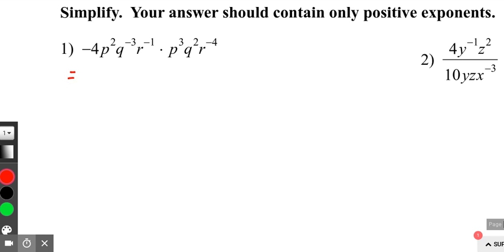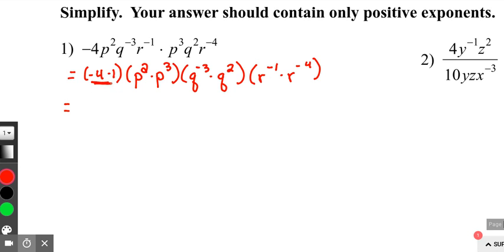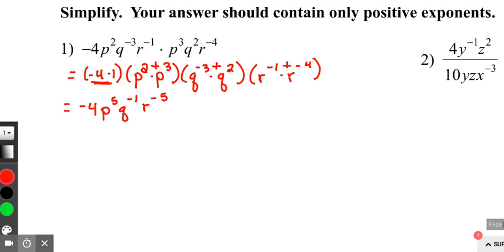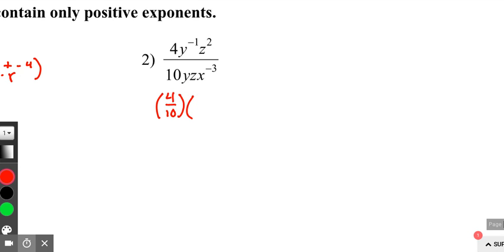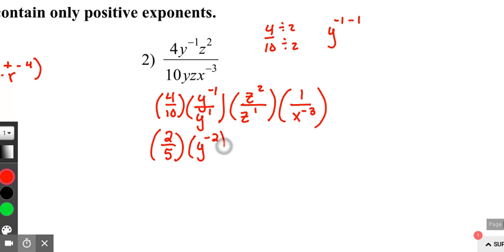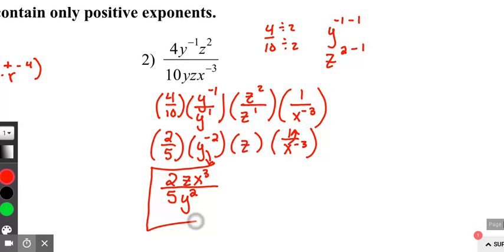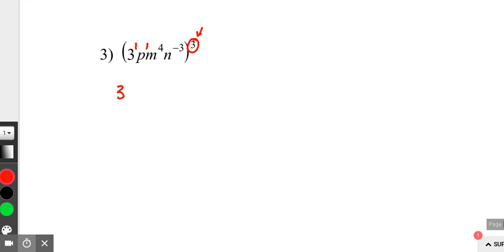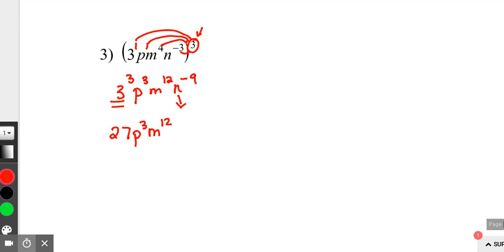Properties of Exponents - Elearning Review Video 1